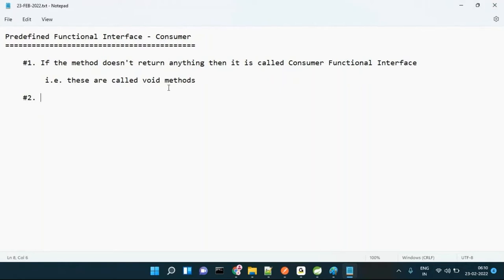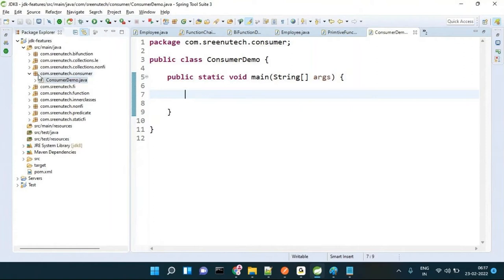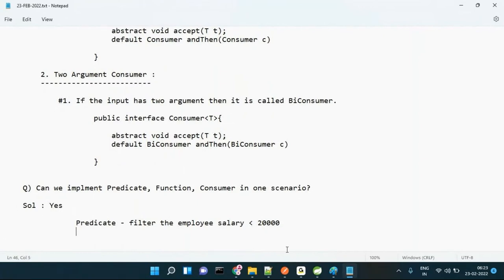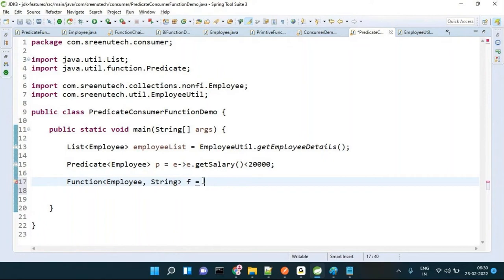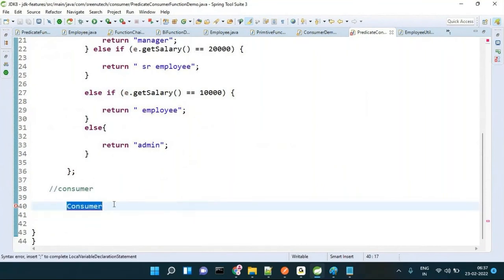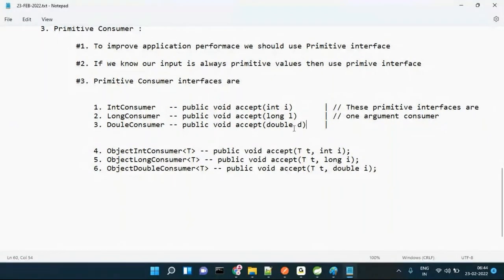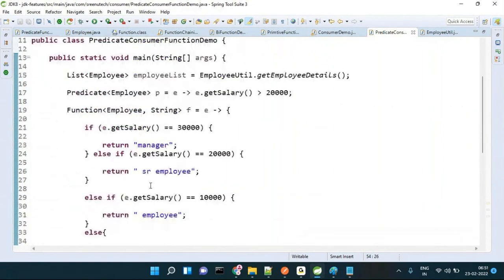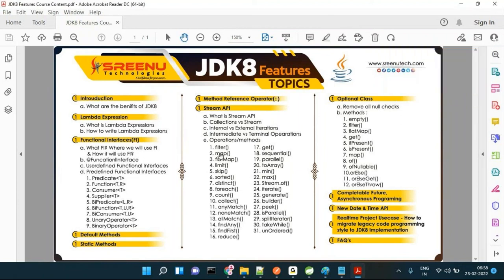JDK8 Features (Predefined Functional Interface-Consumer) Session-13 | By Mr. Sreenivas